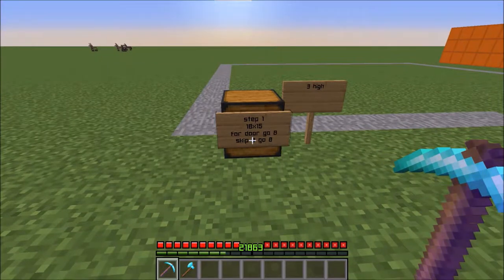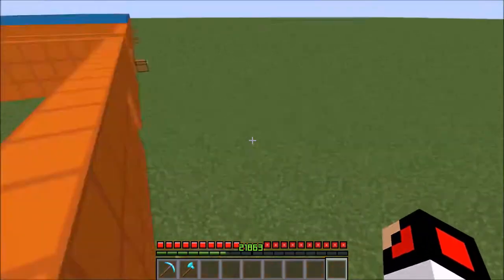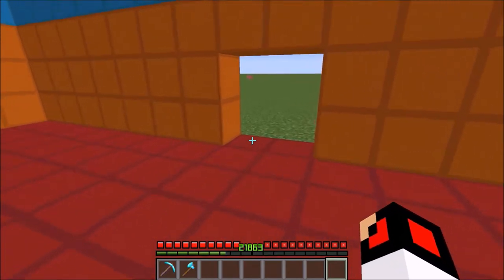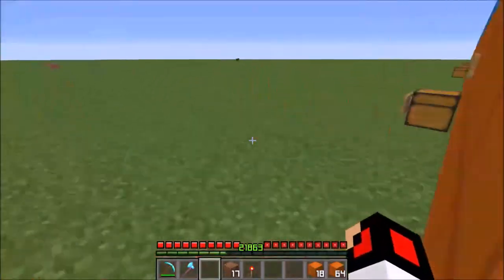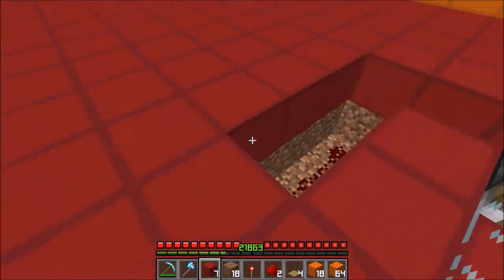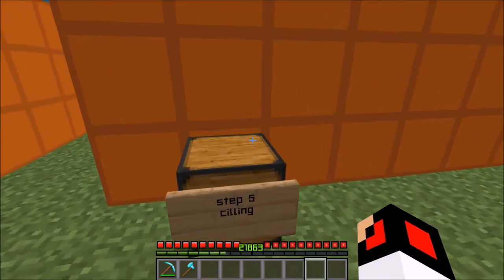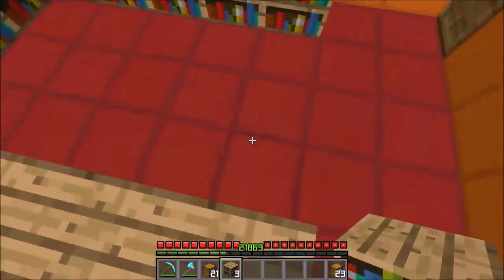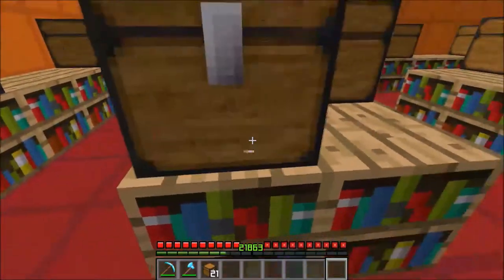How To Build A Convinence Store In Minecraft